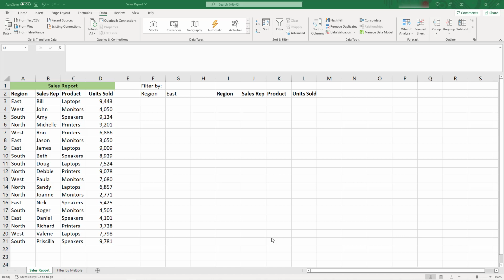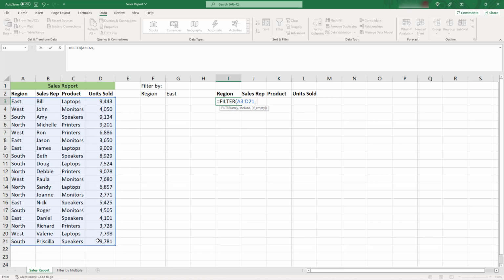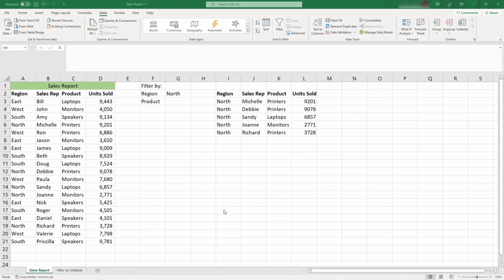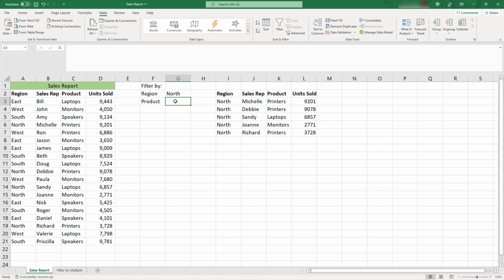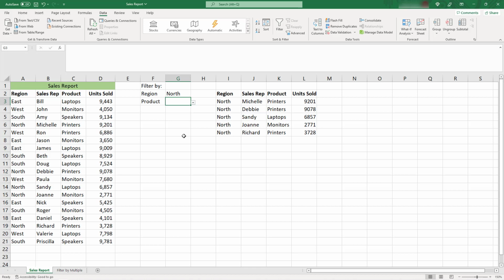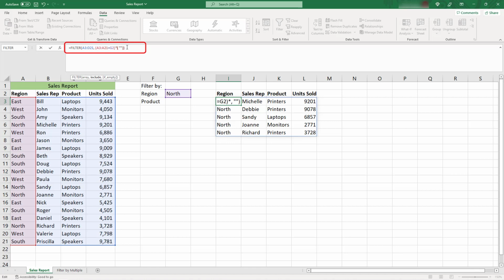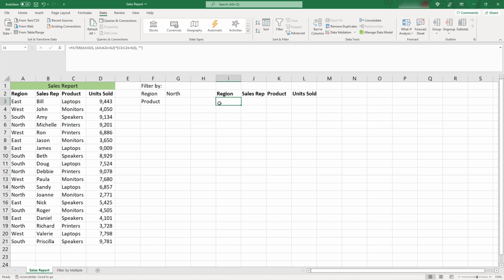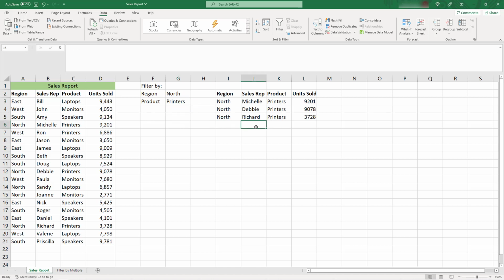Learn the FILTER function in Excel with 2 Examples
Learn how to use the FILTER function in Excel with two simple examples in just 5 minutes.

Please note that the FILTER function works in Microsoft 365 and Excel 2021. Previous versions of Excel may not have this functionality.